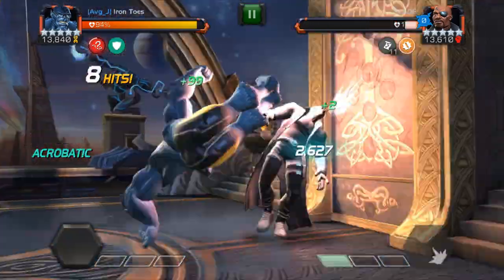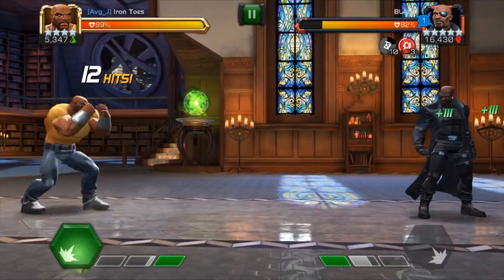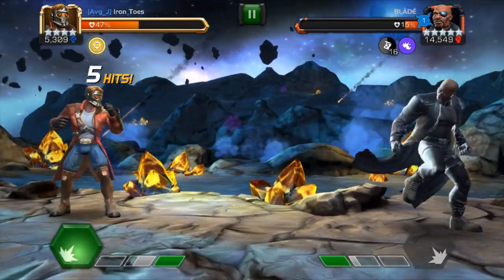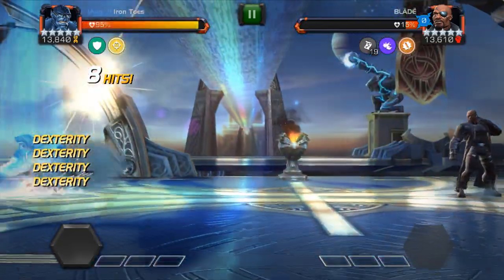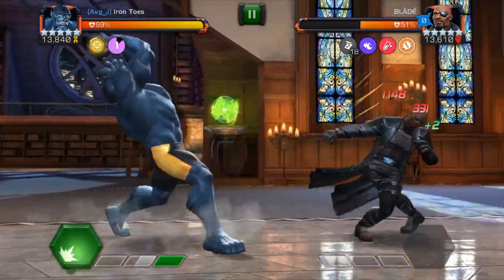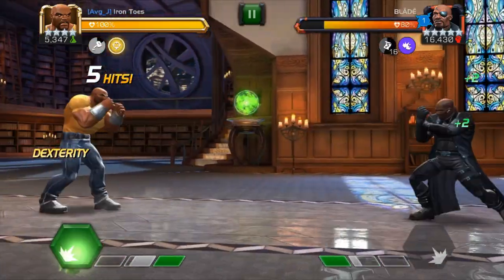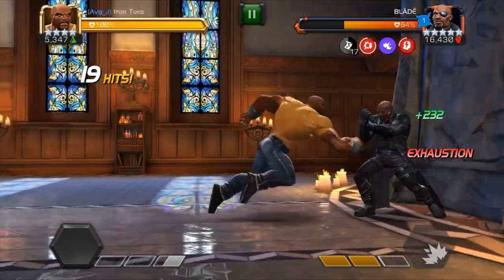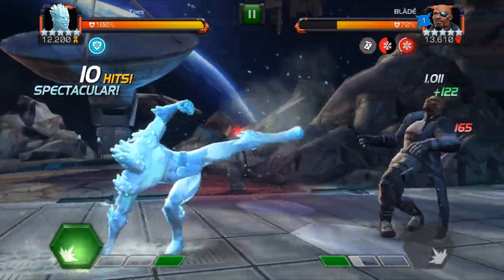How to Evade Nick Fury SP1 - Marvel: Contest of Champions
Got the Nick Fury SP1 blues??  See how it's done.  Enjoy!